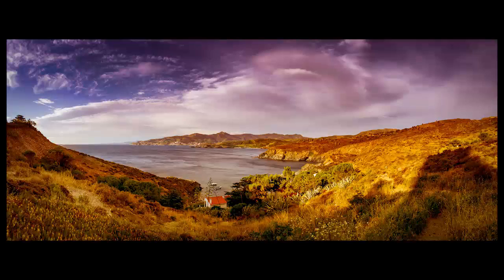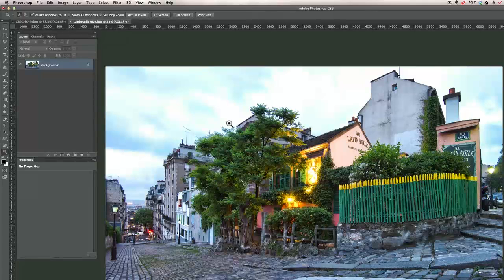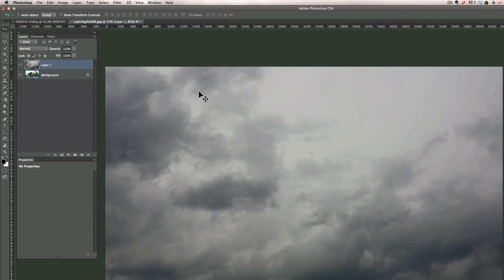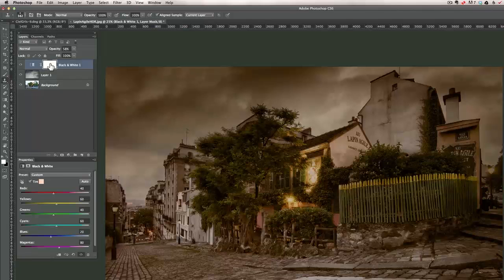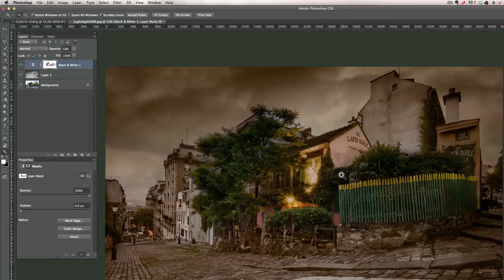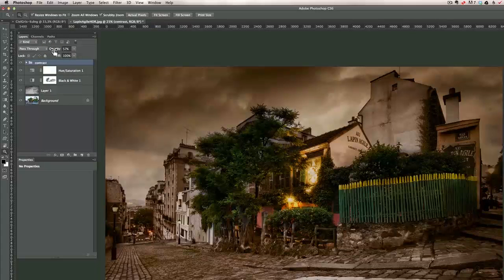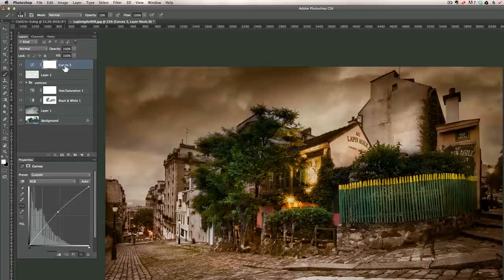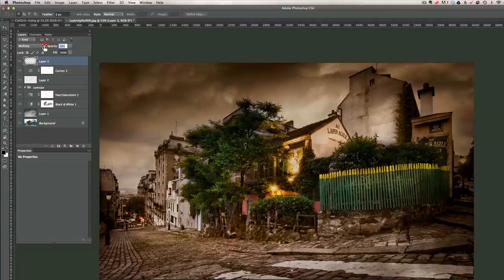Photoshop Tutorial: Create Dramatic Photos! PLP # 9 by Serge Ramelli